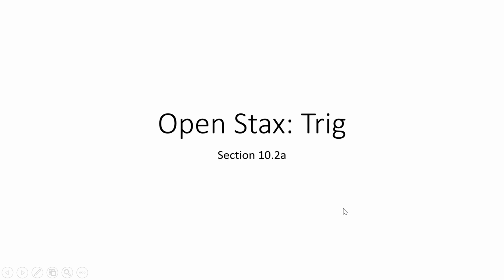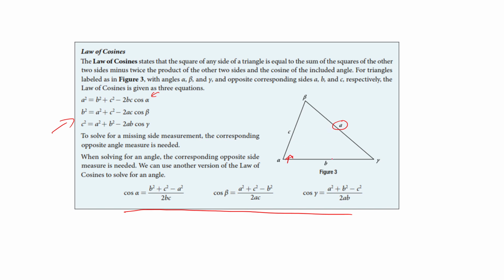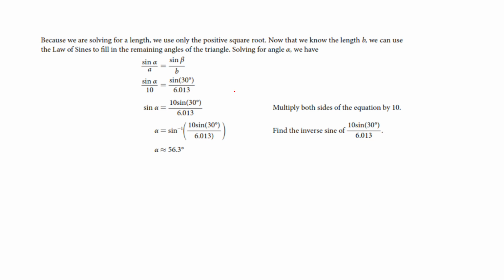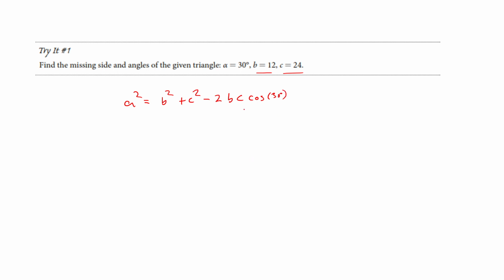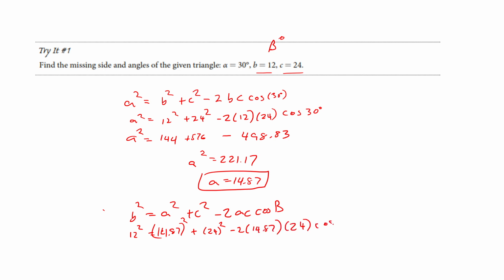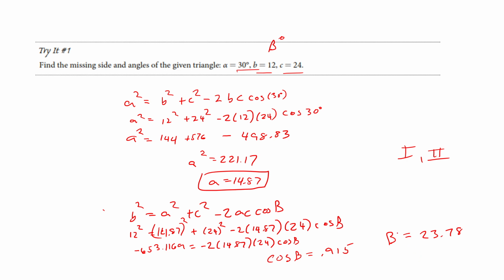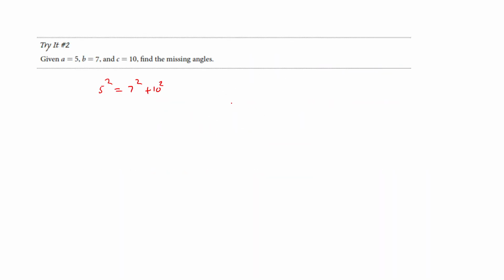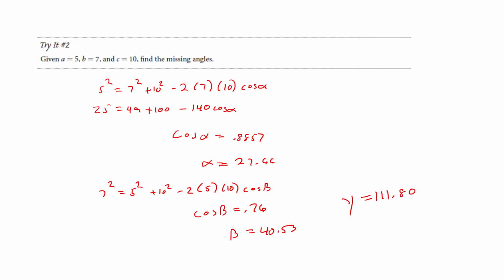Math House Trig 10 2a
Introduction to the Law of Cosines.